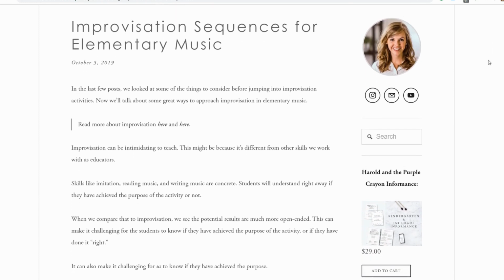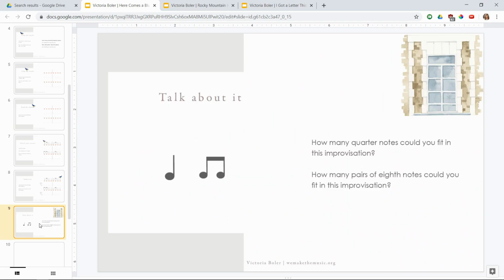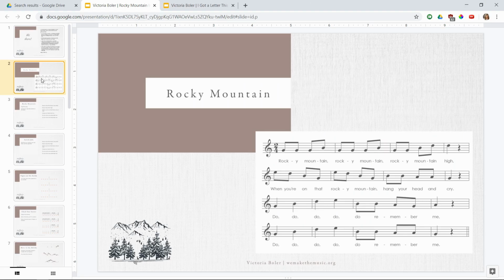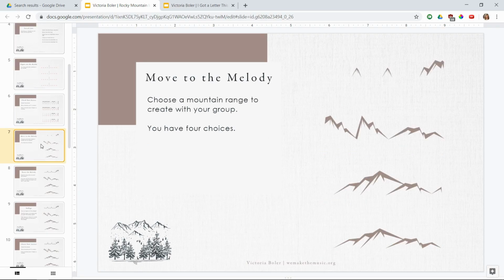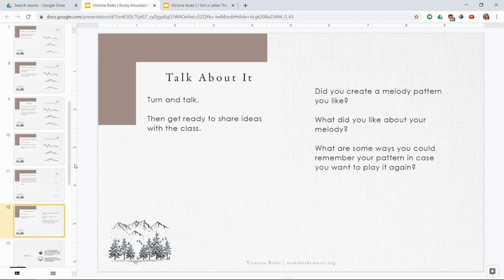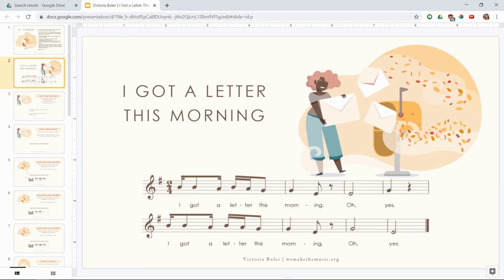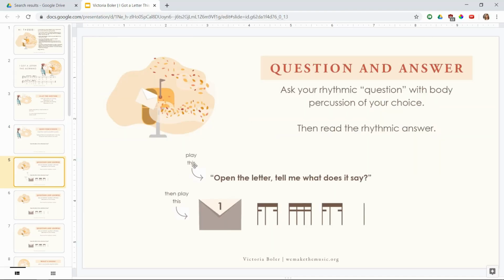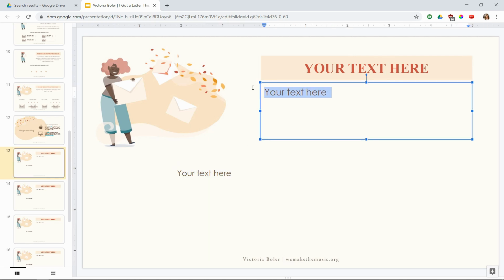Improvisation Sequences for Elementary Music